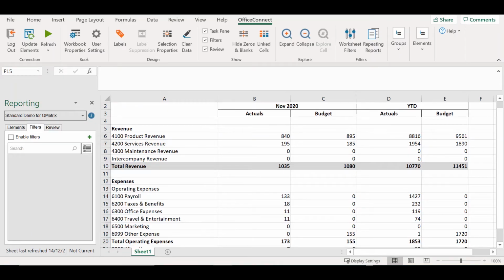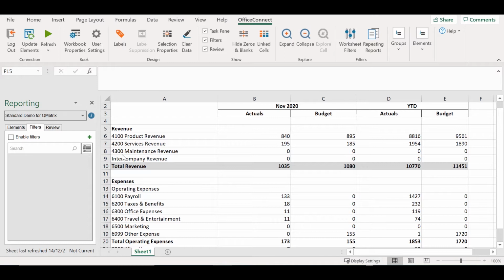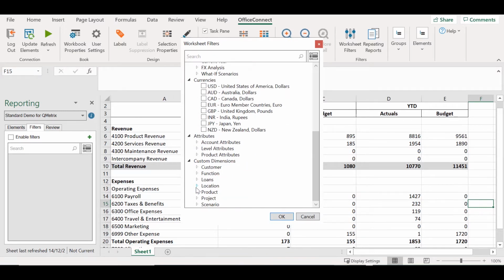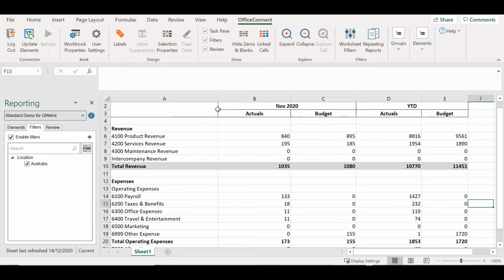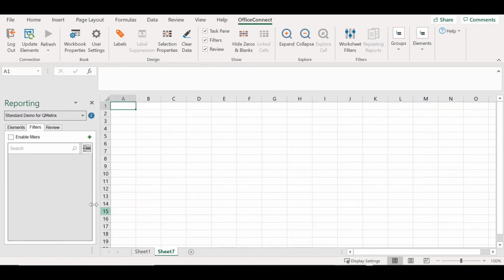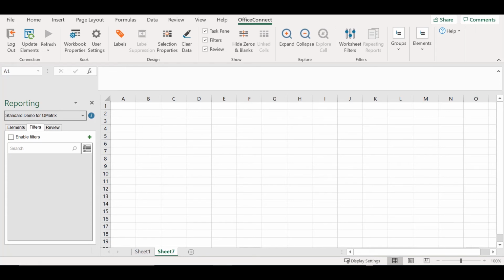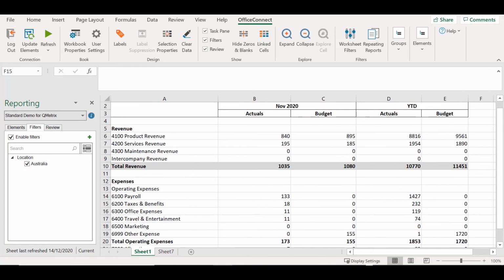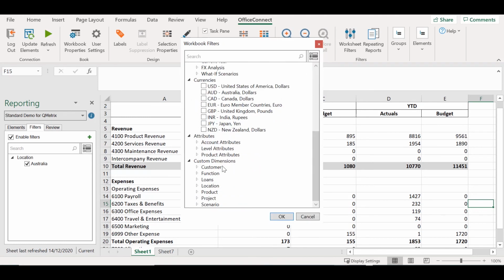How to use filters in OfficeConnect – Workday Adaptive Planning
The use of filters in OfficeConnect provide end users with control of how they want to specifically view the report by having a set of elements available to select from the reporting pane. This video demonstrates how to set up filters in OfficeConnect.

00:00 Intro
00:20 Worksheet specific filters
00:56 Applying filters to a new sheet
01:30 Workbook filters